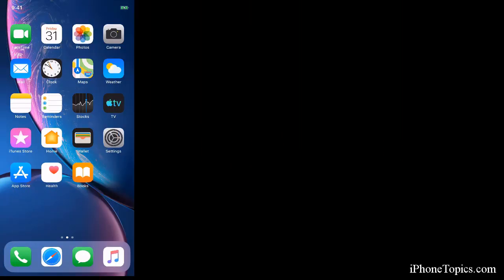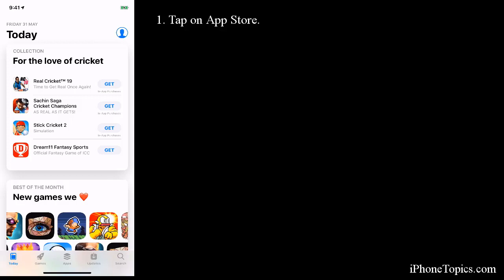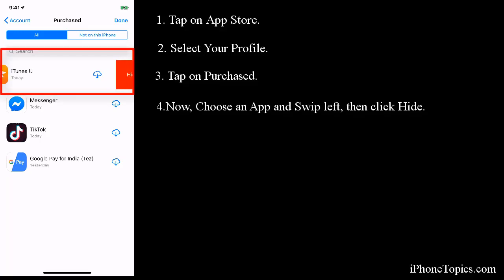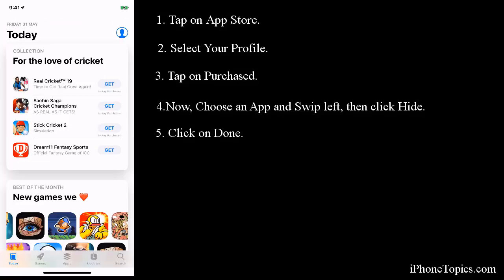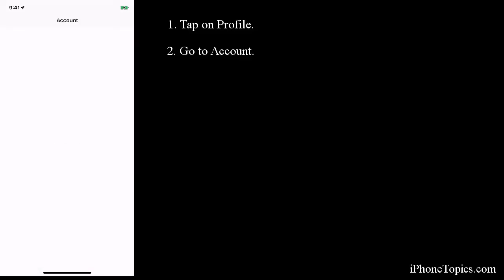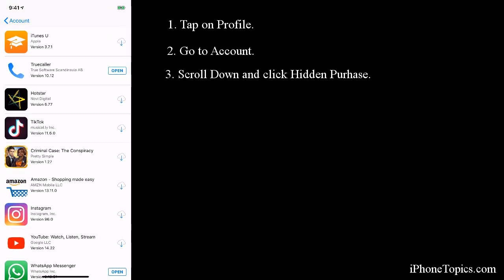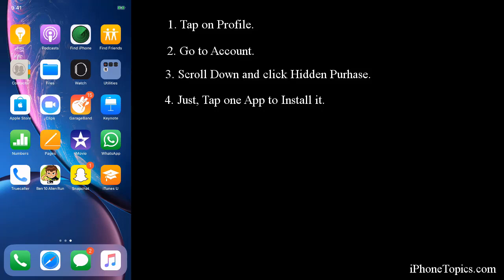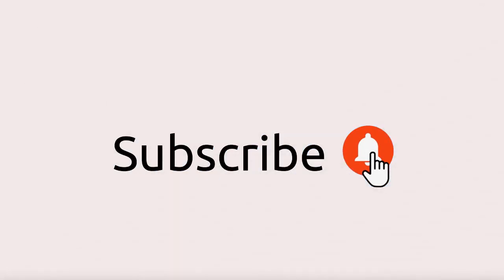How to Hide & Unhide Purchased Apps on iPhone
This tutorial helps you to understand how to hide and unhide app purchases on app store and also make you to know how to hide installed apps in a very simple ways.